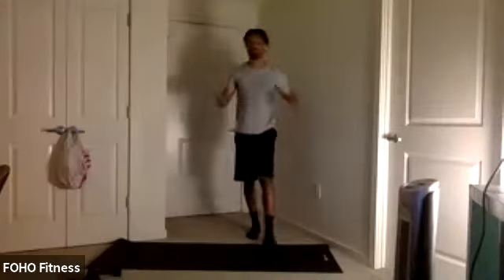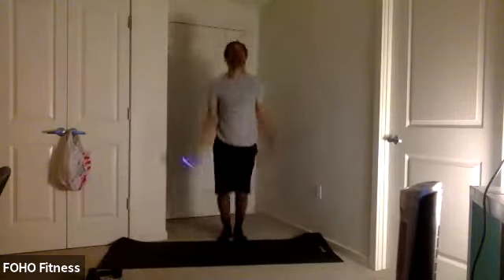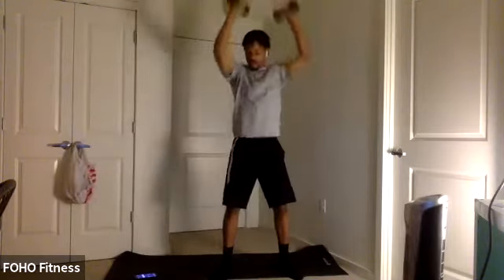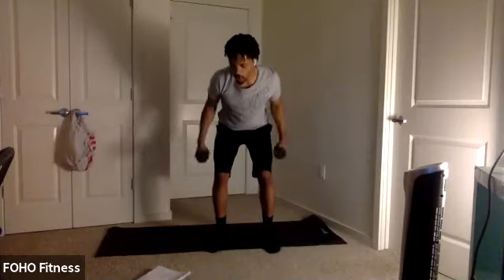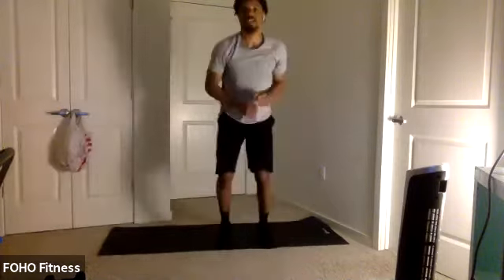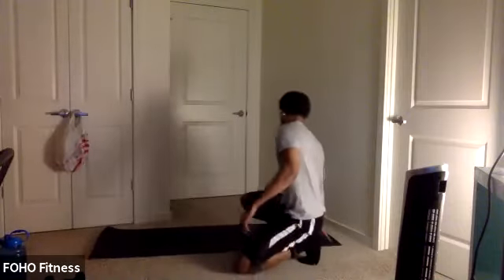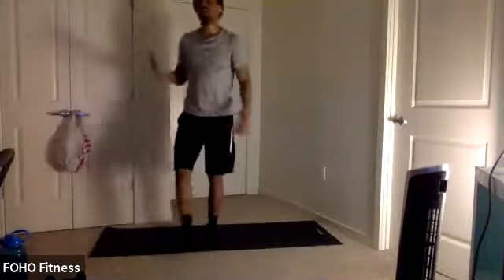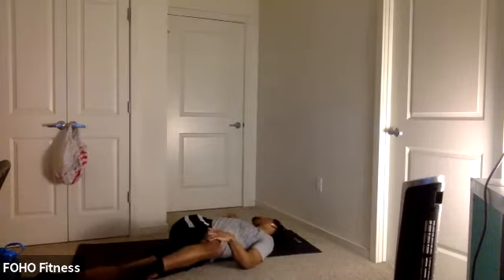Live Class: HIIT + Strength 5/4/21